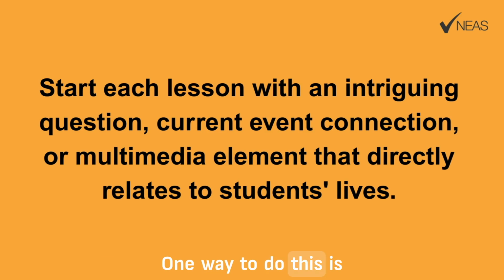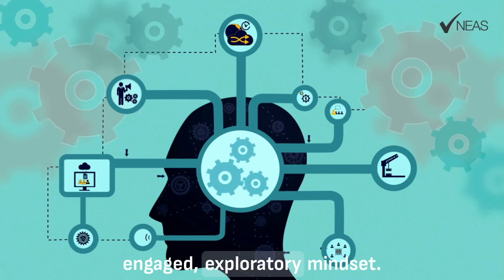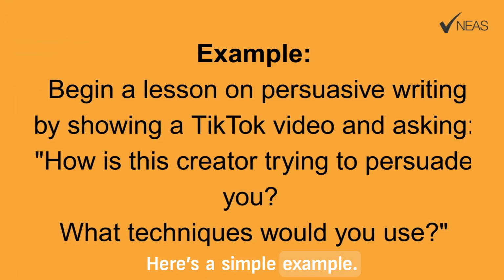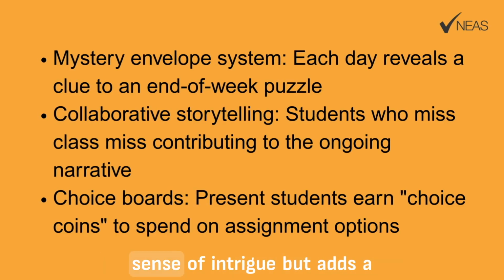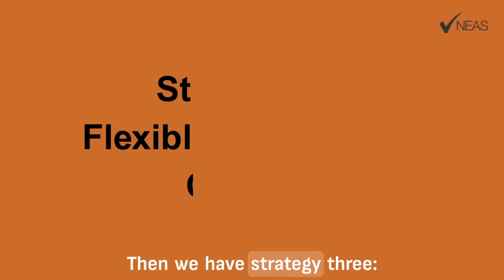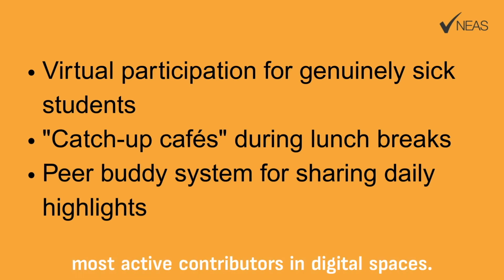Student Engagement and Motivation Lesson 2